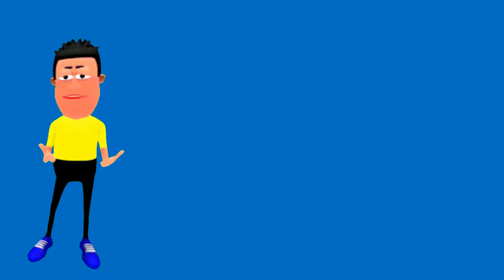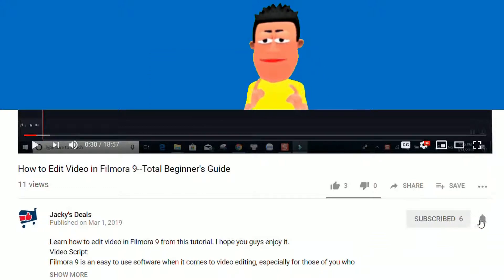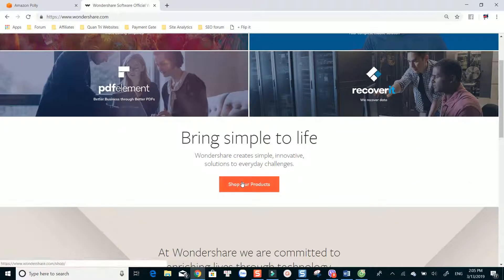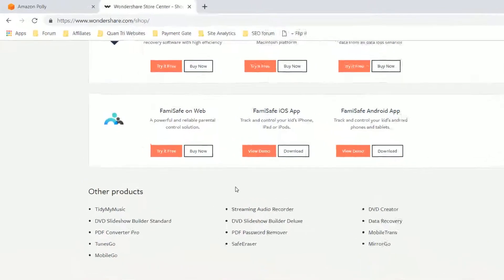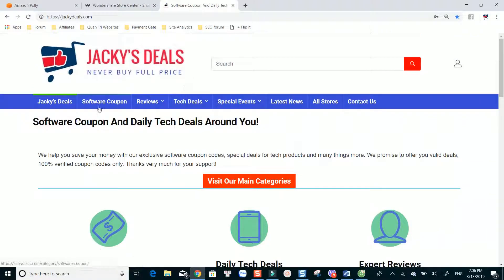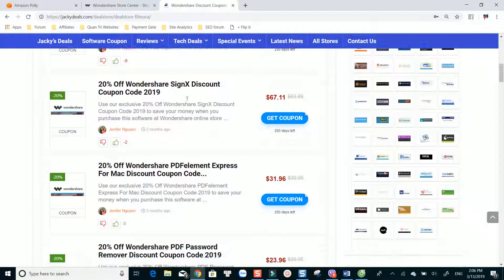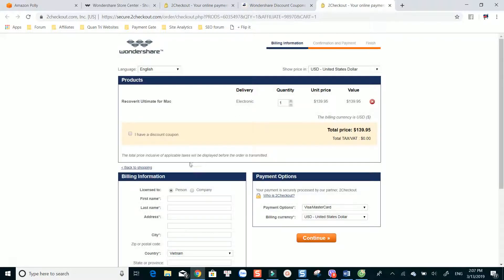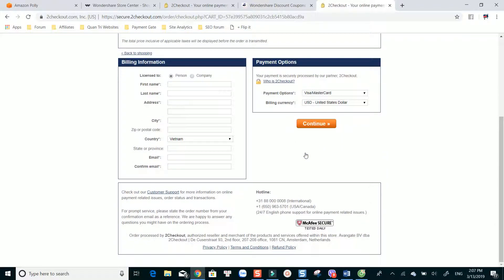Wondershare Discount Coupon Code 2019 20% Off All Software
Get 20% off Wondershare discount coupon code to save your money. This coupon code is applicable for any software you purchase at Wondershare online store.